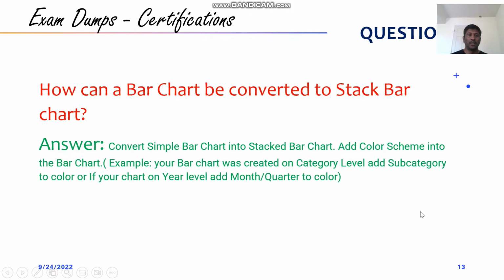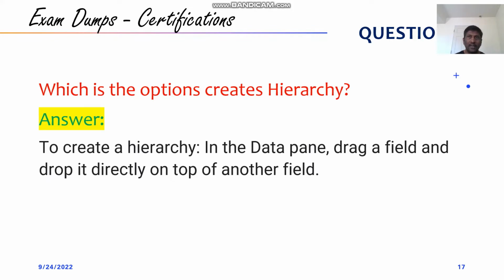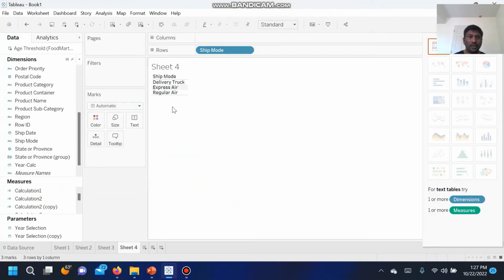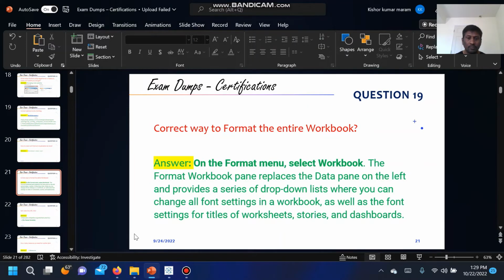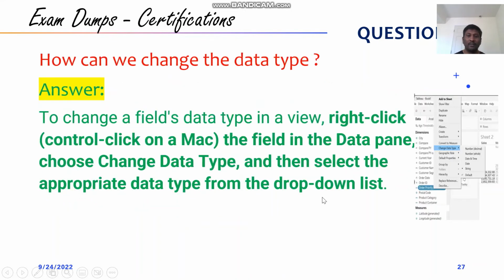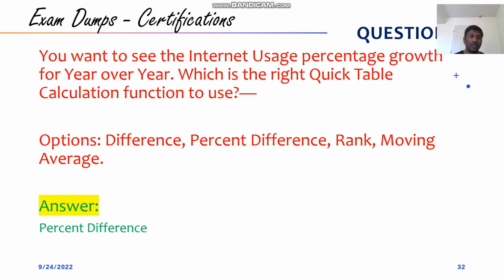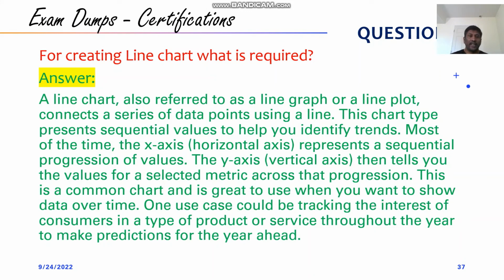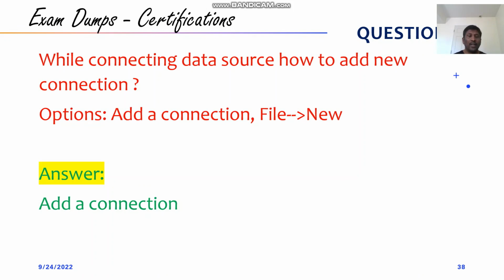TABLEAU DESKTOP SPECIALIST DUMPS WITH REAL EXAM QUESTIONS 21 35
TABLEAU DESKTOP SPECIALIST DUMPS WITH REAL EXAM QUESTIONS